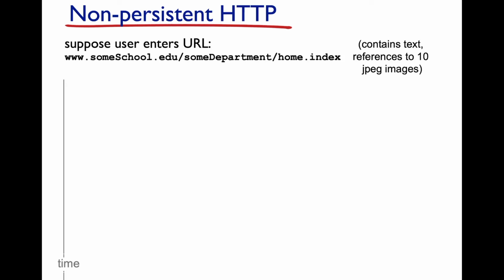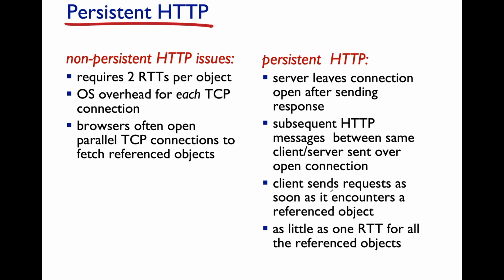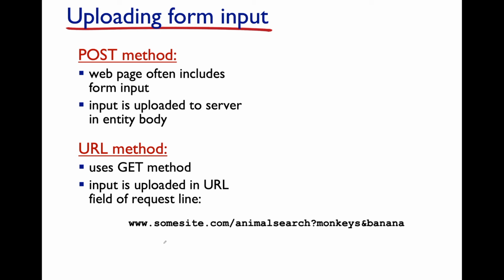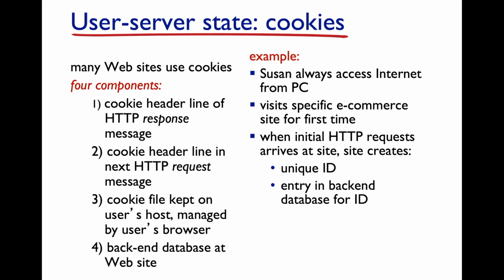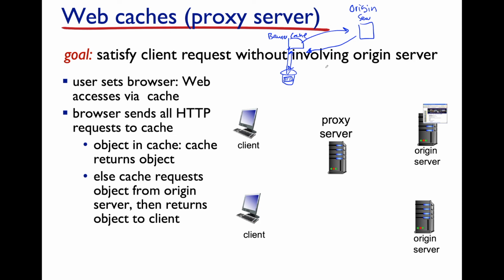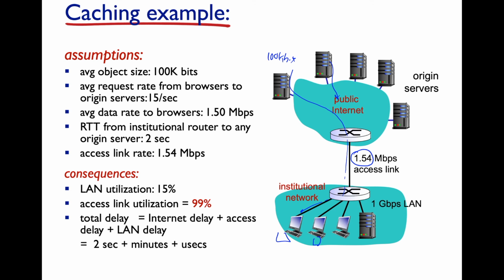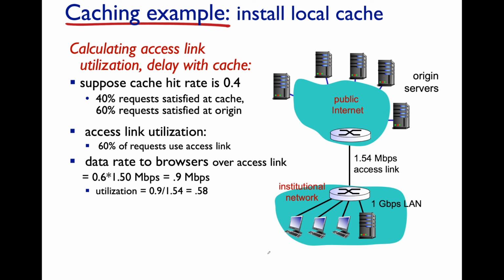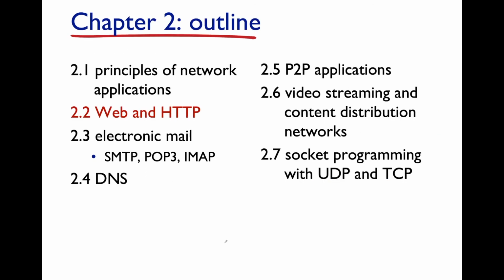Computer Networking, Spring 2021, Lecture#5, 2 Feb 2021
In this module we turn our focus to HTTP, Hyper Text Transfer Protocol, which underlies the internet.   We begin with the round trip semantics and delay associated with the interaction between an HTTP client and HTTP server.

Next, we discuss the message format for the HTTP client request and HTTP server response.   We perform an experiment at the command line where telnet is used to initiate a TCP connection to an HTTP server and we manually type in the  HTTP request message and observer the response.

We turn our attention to various uses of the header line within the HTTP protocol messages.  We begin with cookies.  While HTTP is a stateless protocol, the cookie entry in the header line provides a mechanism for persistence that is used for a variety of purposes including shopping carts and personalization.   We then examine Web-caching, a relatively inexpensive method for reducing the traffic across an enterprises access link.  An example is given that compares the result of increasing access link bandwidth to installing a web-cache.  The conditional get header line is described as the mechanism that a web-cache employs to check the date of it's web objects against those of the origin server.